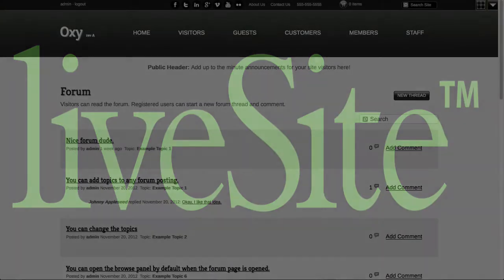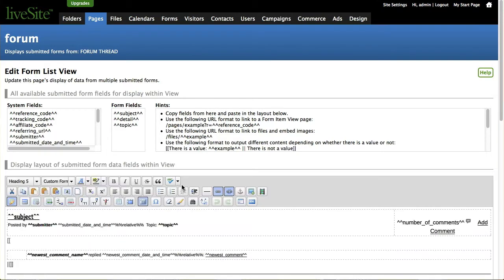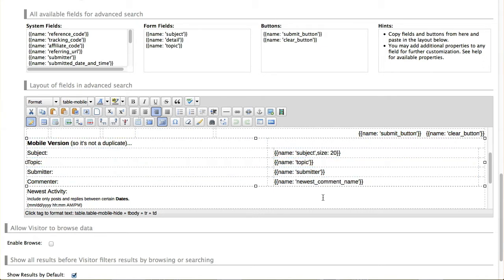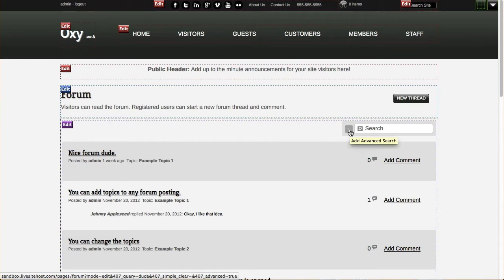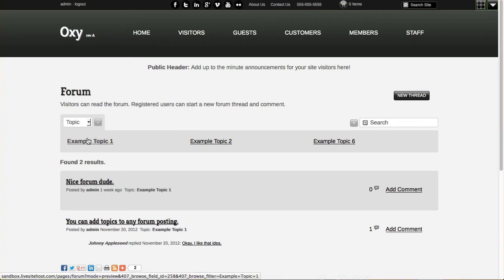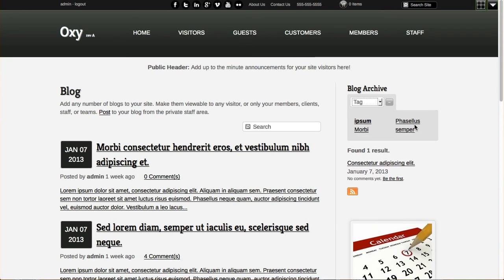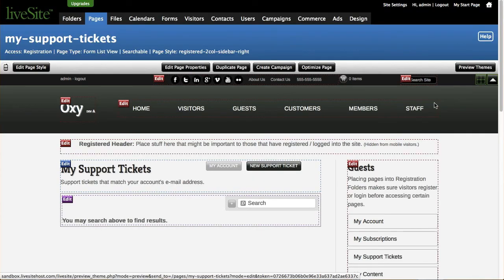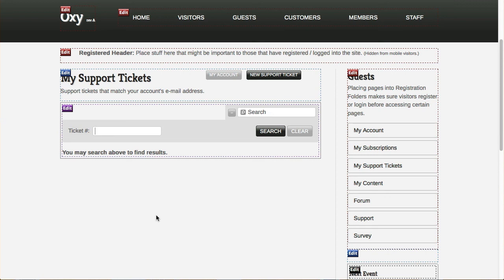Advanced Search & Browse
The Advanced Search and Advanced Browse features allow you to create many different ways to present your Form List View data to site visitors and have them query your submitted form data.